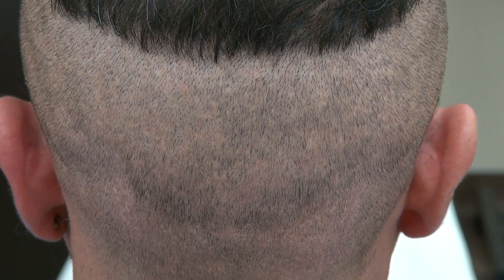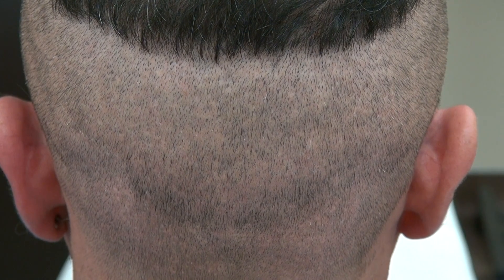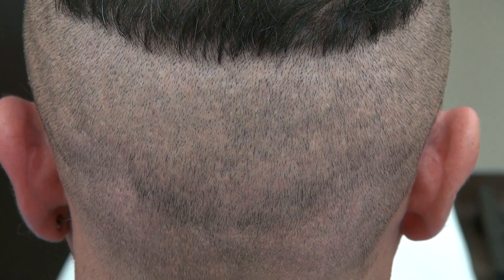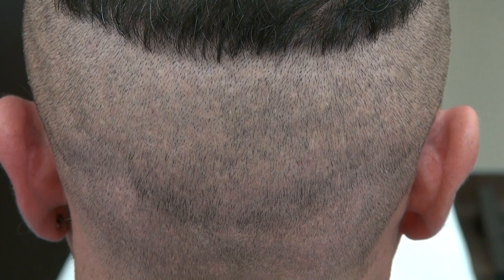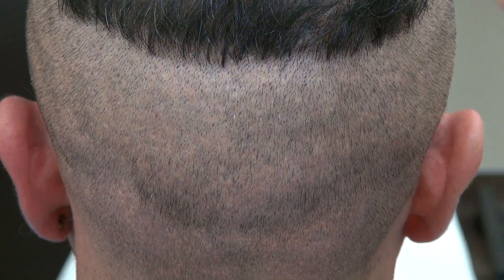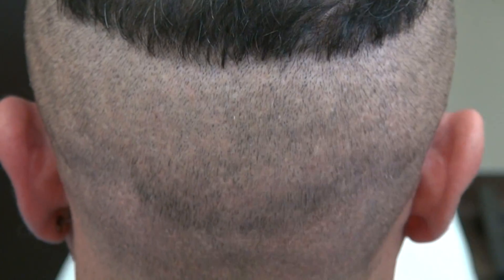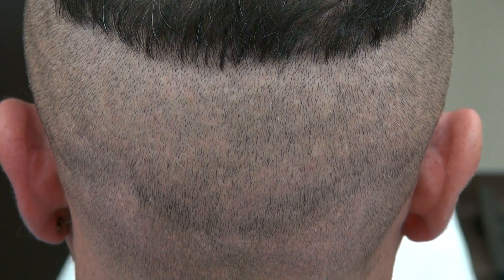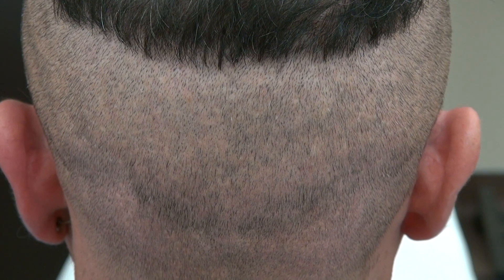FUE Hair Transplant Scar in Donor Area Dr. Diep in San Francisco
FUE Hair Transplant Scar in Donor Area Dr. Diep in San Francisco. This patient had the FUE hair transplant surgery done a year ago. When deciding which type of procedure to have done, it is important to consider different factors like pricing, scarring, and recovery time.

FUE is the also known as Follicular Unit Extraction, harvesting one hair follicle at a time, leaving tiny dots of scars scattering throughout the back of the head at the donor area, less visible than the FUT or Follicular Unit Transplant or “Strip” method, allowing an individual to wear his/her hair short. FUE hair transplant is the most advance and least invasive hair transplant technique available.  DFC, better known as “Diep FUE Curve technique”, is a form of FUE hair transplant surgery. Through many years of experience in the art of FUE hair surgery, Dr. Diep has invented the DFC technique in 2010 but drastically improved and refined this method in early 2011 to specifically harvest curly Black African hair roots.  Black African hair is not only curly, but the root is also curly as well. Black African curly hair root is difficult to harvest by the FUE method because the curly root can be located to the left, right or many positions but not directly underneath where the hair exits the scalp.  DFC predicts where the curly root lies, allowing the hair surgeon to go after it at specific curve angle into the scalp in order to harvest the entire root intact and healthy enough to transplant. The Black African hair root tends form a “C” shape or sometime takes the form of a “helical spring” or “spiraling shape”. For example, the curly hair in the back of the head when shaved short may exit the scalp at specific angle, pointing down toward the neck. The surgeon can confidently to some degree predict where the root lies and follow the “C” shape back into the scalp in order to harvest the curly root intact. The more curve the root is the more acute angle that the surgeon needs to direct the FUE device into the scalp to harvest the hair root. So if the root pointing toward the left or right at certain angle, the surgeon needs to follow that similar angle back into the scalp in order to harvest the root intact.  If the hair root forms a less curve “C” shape, then the surgeon should follow the “C” shape back into the scalp at a less acute angle to harvest the entire root. The hardest root to harvest is the one that has the most acute “C” shape, helical spring or spiral shape and very long lengthy root.  The easiest root to harvest is the short, less curve or straight hair root. The more acute the hair angles, the higher the chance of inaccuracy when entering the scalp. The helical spring or spiral shape root is just very difficult to follow because the hair angle is very twisted.  The longer the root, the deeper the FUE instrument needs to enter the scalp, the higher the chance of inaccuracy, leading to higher chance of transection.  To combat the acute angle “C” shape, the surgeon should enter the scalp at a very acute angle, usually at 90 degree or more using very short FUE tip. The longer the hair root, the longer the FUE tip should be. The success of FUE depends on multiple factors such as: eyes and hands coordination of the surgeon, the determination or the will of the surgeon to not give up, quick and constant interaction of the entire team giving prompt feedback to the surgeon about the quality of the intact root harvest being harvested in order to change the angle or instrument including the size and length of the FUE tip in order to harvest better healthier graft, surgeon’s FUE experience, the surgeon mastery of the “DFC” Diep FUE Curve technique and different type of FUE instruments. Some FUE instrument which vibrates too much can increase the chance of transection. Some dull FUE instrument may transect less, but the tip is too thick, leading to less healthy graft because of the more damage and flimsy grafts harvested. Some hair roots can be extracted better with motor and some may extract better with motor. The ability to change, adapt and constantly checking for the quality of healthy grafts are very important for the success of the FUE method.